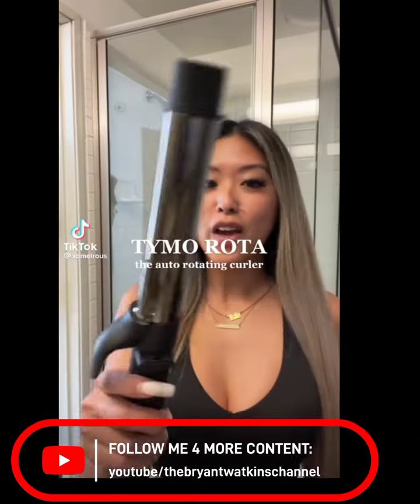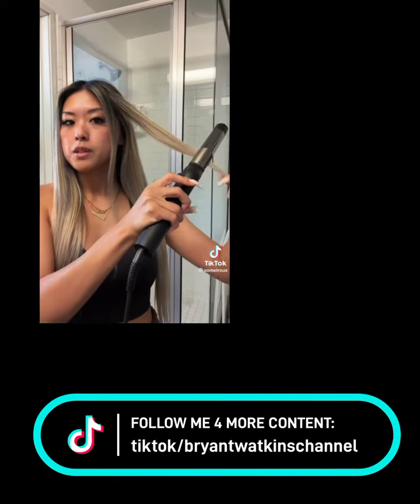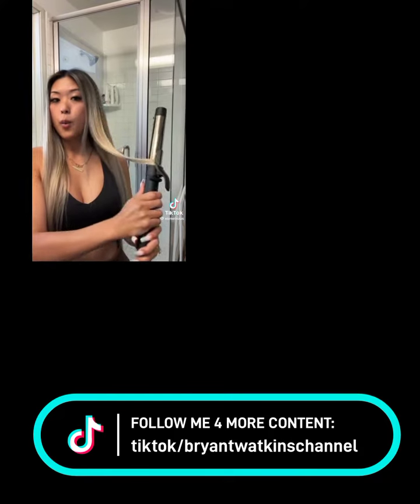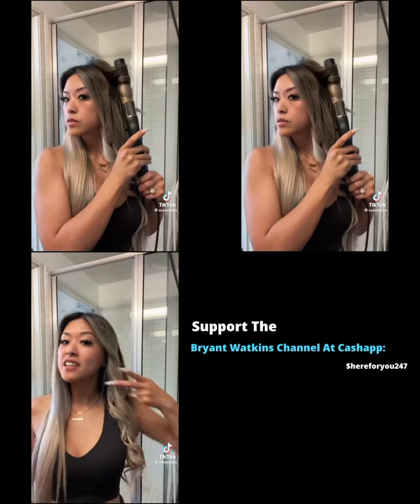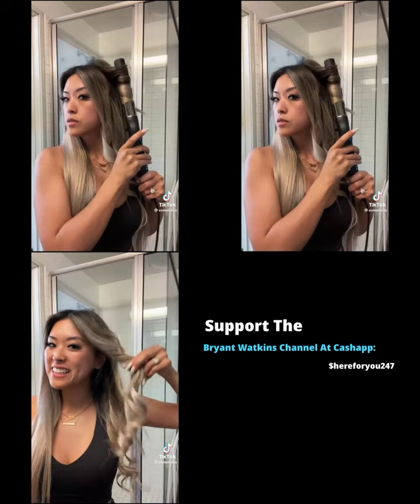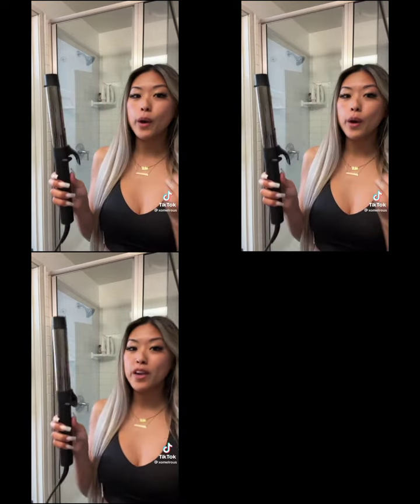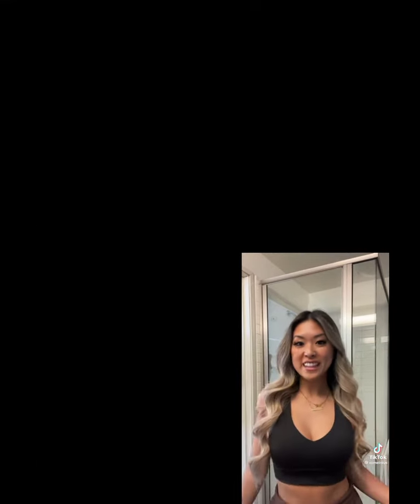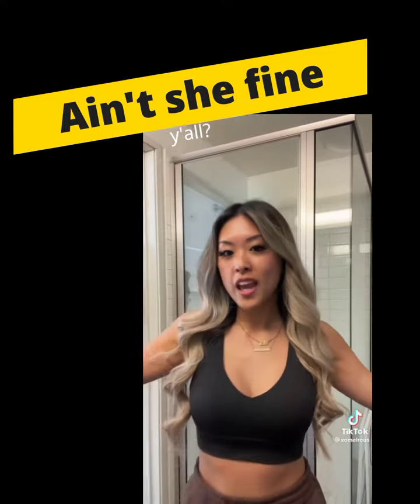How cool that it auto rotates by itself!